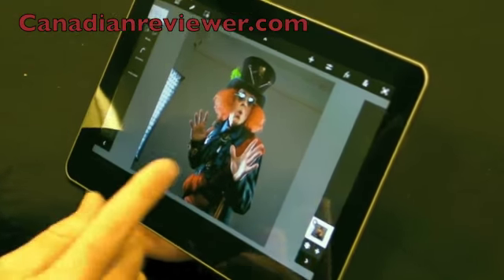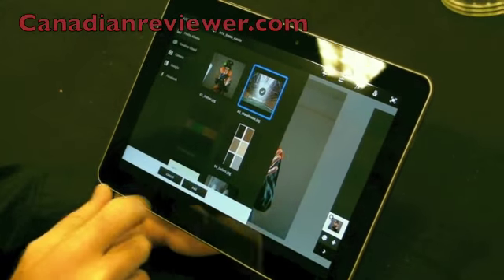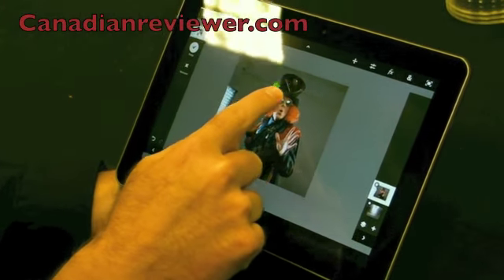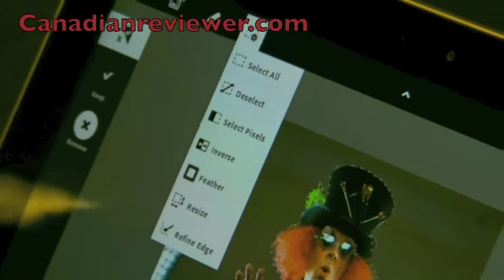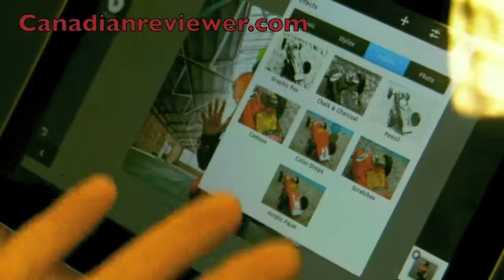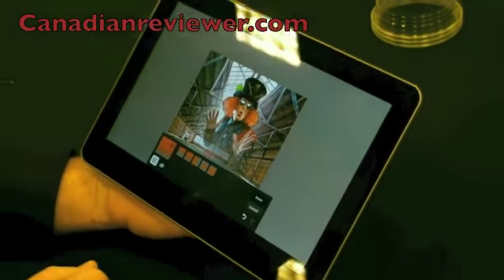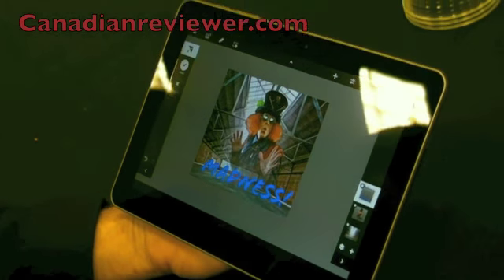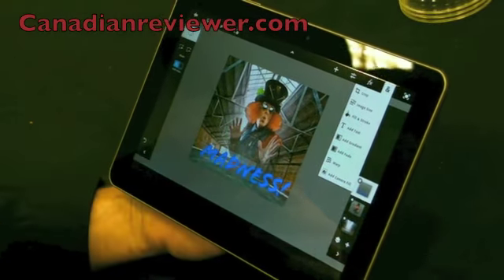Photoshop Touch Demo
A Demo of the newly announced Adobe Photoshop Touch running on Android Honeycomb. Photoshop Touch has layers and many of the features of photoshop but scaled for the tablet form factor